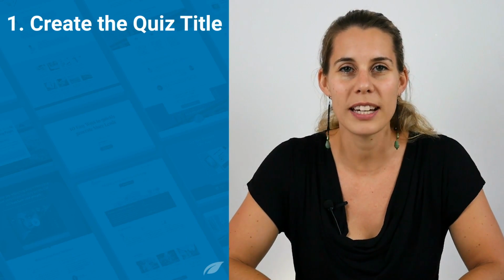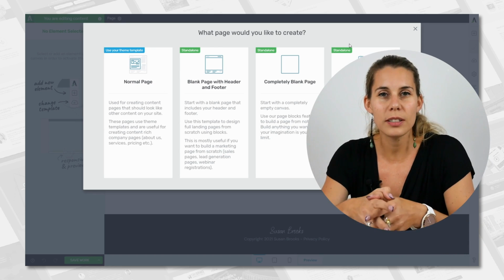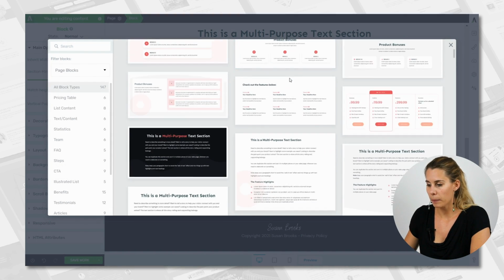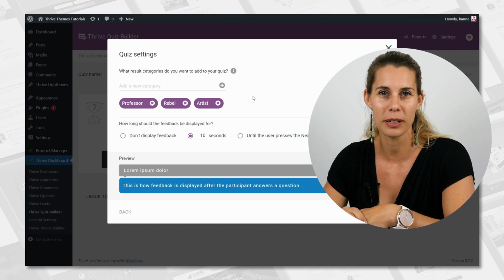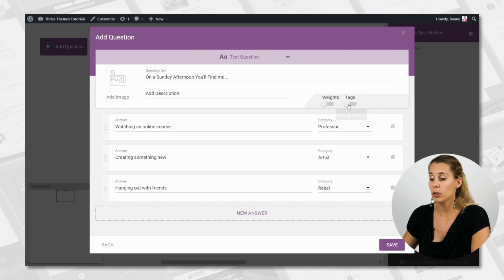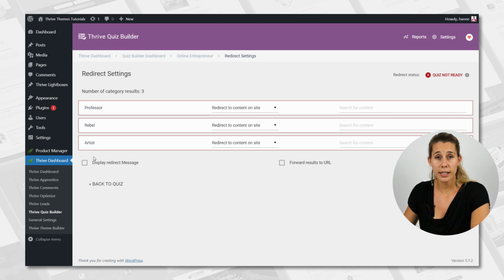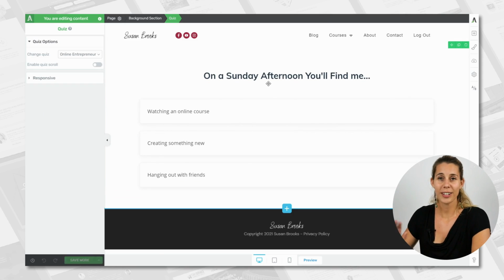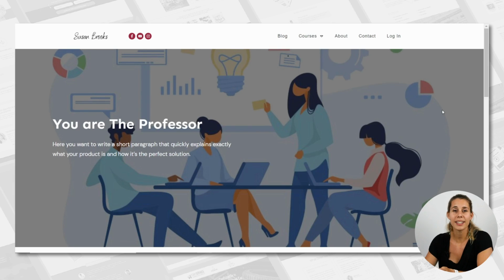How to Create a Lead Generation Quiz [in 6 Simple Steps]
Did you know that adding a lead generation form to an online quiz is 25 times more effective at getting subscriptions than a pop-up form alone? Want to take advantage of that knowledge?

In this video, Hanne shows you how to master the skill of segmenting, engaging and nurturing your leads through quizzes in 6 easy steps.

Time Stamps:

00:00 - Intro
00:53 - The 6 Simple Steps at a Glance
01:18 - Step #1: Picking Your Quiz Title
02:45 - Step #2: Set Up Your Results Pages
09:46 - Step #3: Create the Quiz
18:25 - Step #4: Set Up Your Opt-In Gate
20:13 - Step #5: Add  Your new Quiz to Your Website
21:26 - Step #6: Link from Website or a Popup Lightbox to Your Quiz
24:41 - Now It's Your Turn to Build a Lead Generation Quiz

Have any questions about Thrive Quiz Builder or crafting engaging lead generation quizzes? We'd love to see them and hear all about your Lead Generation Quiz-building experience in the comments below!